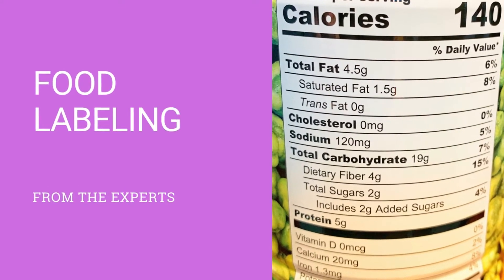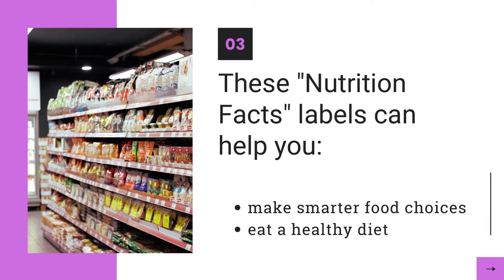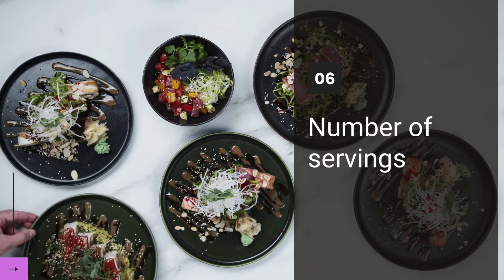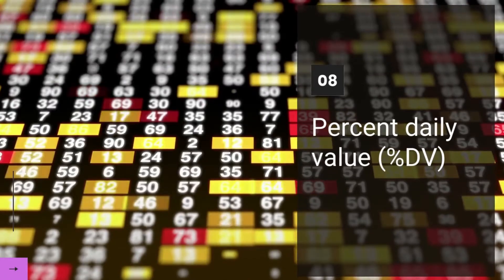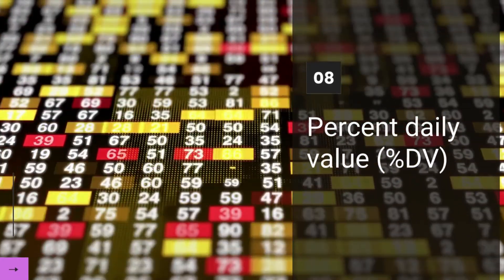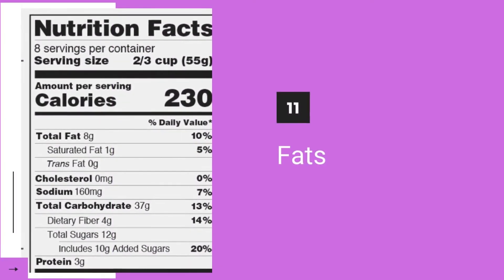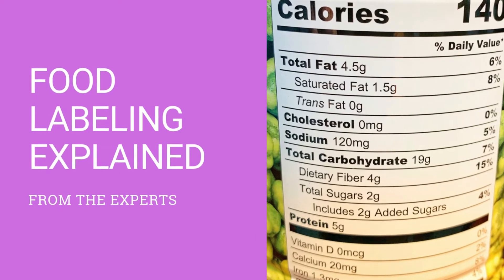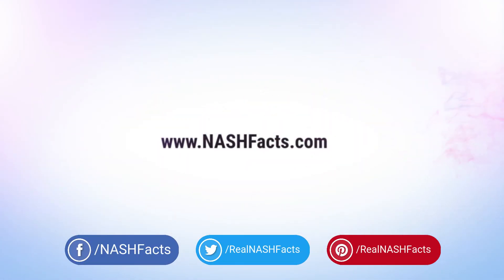Food Labeling Explained From the Experts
Quick guide to food labeling based on expert health information from the National Library of Medicine.

Get answers to common questions asked about food labeling.
What is another name for food labeling?
Why is food labeling important?
What are 3 things you should know about food labels?
What 7 things are on food labels?